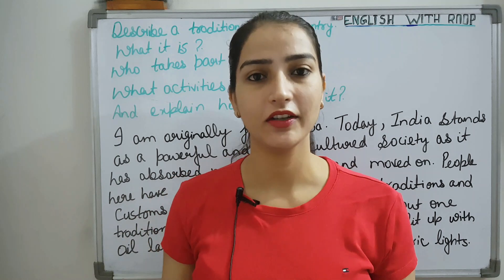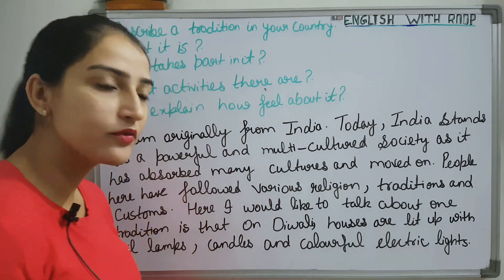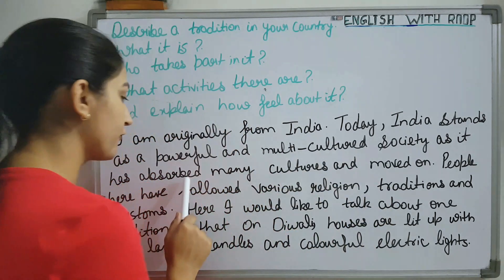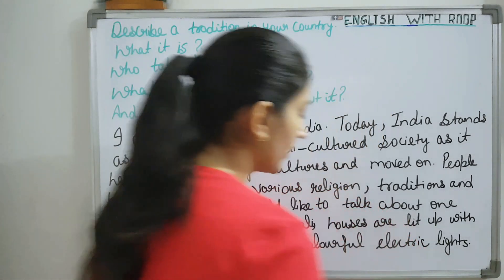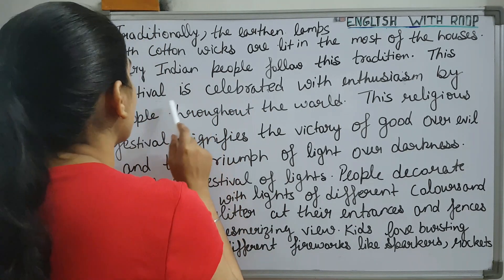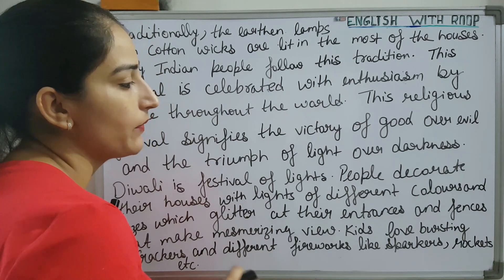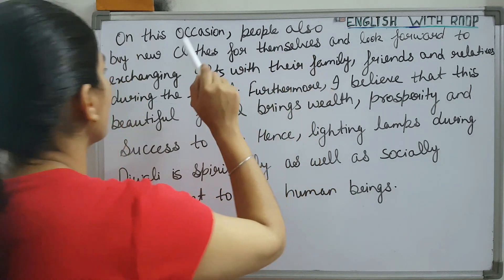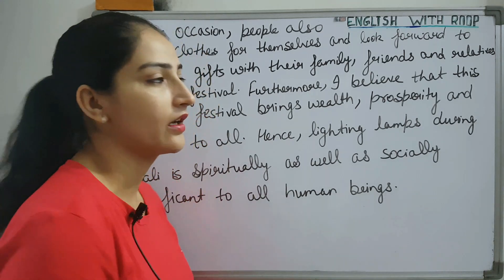IELTS Cue Cards Sep To Dec 2020 | Describe A Tradition In Your Country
✅Hello friends!
I am Rupinder Kaur

Other videos of cue cards will also be uploaded soon.

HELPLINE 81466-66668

IELTS Tips: How to prepare for your  IELTS test. A must watch lesson for all IELTS students. Useful Links
All recommendations

✍️ IELTS writing How to get a high score on Task 1 of the IELTS | Top Tips for 8+  | English with Roop
✍️ IELTS Speaking Boring or Feeling Bored | Questions, Answers and Ideas | in punjabi
✍️ IELTS listening test | Check Your Level Before Real IELTS Exam | Mock test
✍️ IELTS Reading test | Check Your Level Before Real IELTS Exam | Mock test
✍️ IELTS Writing test | Check Your Level Before Real IELTS Exam | Mock test
✍️ IELTS Speaking NEW CUE CARD 2020 Describe a family member who you really admire
✍️ IELTS LISTENING TEST EXPLANATION IN PUNJABI
✍️ Reading practice test explanation with answer
✍️ IELTS Writing practice test explanation with answer | band 9 | In Punjabi guaranteed questions
✍️ IELTS Speaking | Pass your exam with 100% Guarantee | guaranteed questions | band 8+
✍️ IELTS Reading | Tips on speed reading | how to finish ielts reading on time | band 8+
✍️ IELTS Writing Task-2 Common mistakes | Points to Score 8+ | Tips (with example)
✍️ Use vocabulary 10 words to score high in IELTS speaking
✍️ IELTS Listening Common Spelling Mistakes | Frequently Repeated Listening Words
✍️ ielts reading tips and tricks | IELTS Reading Hack
✍️ IELTS writing task 2 complex sentences | How to score 8+ in Writing
✍️ Listening & Speaking conversation Practice | English Speech | With Subtitles | IVANKA TRUMP
✍️ Listening & Speaking conversation Practice | English Speech | With Subtitles  MUNIBA MAZARI
✍️ Listening & Speaking conversation Practice | English Speech | With Subtitles   THE ROCK
✍️ Conversation | Speaking & Listening | Full Power of Women | with Subtitles | PRIYANKA CHOPRA
✍️ Listening | Speaking | conversation Practice | Find Your Purpose | MARK ZUCKERBERG | with subtitles
✍️ IELTS listening practice test 2020 with answers | Rupinder Kaur
 with subtitles
✍️ ielts reading practice | English with Roop
✍️ IELTS writing task 1 practice test
✍️ IELTS speaking cue cards when you were excited
✍️ IELTS listening
✍️ ielts reading | true false not given | questions
✍️ IELTS writing task 2 | How to generate ideas | Write a high-scoring Essay
✍️ IELTS Speaking Part 1 Questions, Answers and Ideas | by Rupinder kaur
✍️ listening ielts practice test | By Rupinder kaur
✍️ IELTS Reading Hack | Matching Headings | Tips Rupinder kaur
✍️ How to do process chart ielts writing task 1
✍️ ielts speaking part 1 witch book do you read | 8.0 Band Sample With Punjabi Explanation
✍️ IELTS speaking | questions and answers | national flag | independence day
✍️ 25  Vocabulary words for IELTS writing and speaking
✍️ Cambridge IELTS 15 Listening Test 1 with answers | Latest Test 2020 | Explain in Punjabi
✍️ IELTS Reading Tips and Tricks Fill In Blanks | In Punjabi
✍️ IELTS writing task 2 | To what extent do you agree or disagree questions?
✍️ IELTS Speaking Part 1 Questions and Answers SLEEP
✍️ IELTS Mock test practice | Speaking | Reading | Writing
✍️ IELTS Mock test practice | Listening | Explanation | Cambridge 15
✍️ IELTS reading practice | Take IELTS Exam at Home
✍️ IELTS writing task 2 | How to generate ideas
✍️ IELTS Speaking Part 1 Food Question and AnswersIELTS Speaking Part 1 Food Question and Answers
✍️ Speaking cue card Describe a famous person to meet
✍️ IELTS Listening Tips Band 8.0 | TOP 10 TIPS
✍️ IELTS vocabulary | 8+ band vocabulary | Writing | Speaking | Reading
✍️ IELTS Reading Fill In Blanks | English with Roop
✍️ IELTS Writing Task 1| How to Describe line graph
✍️ IELTS Speaking Part 1 Sports | English with Roop
✍️ Ielts Writing Task 2 | Ielts Writing Important 7 Tips  To Score 8.0 Bands
✍️ ielts reading practice | academic | matching headings with Rupinder kaur
✍️ Writing task 1 ielts academic tips | How to get a high score
✍️ New Cue Cards September to December 2020 IELTS SPEAKING | Sep To Dec 2020
✍️ New Cue Cards 2020 Describe a line that you remember from a poem or song